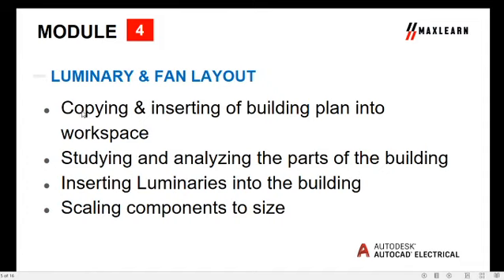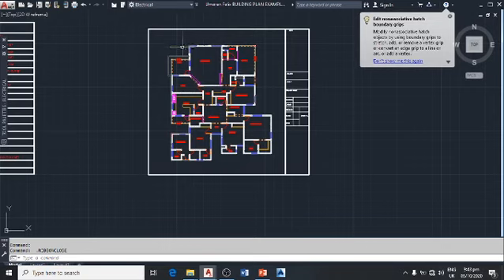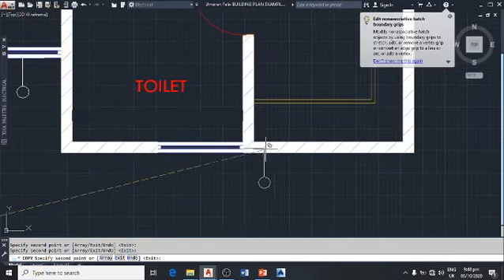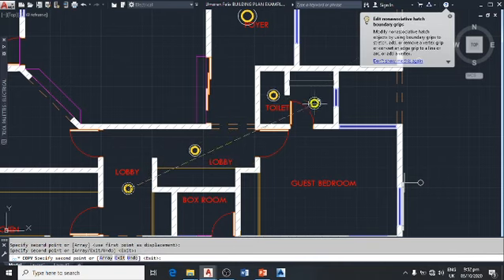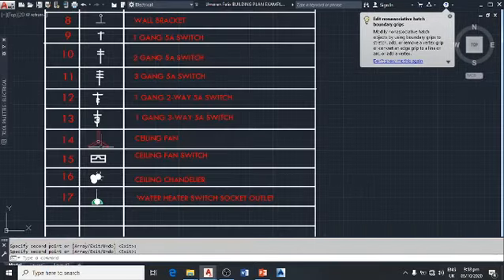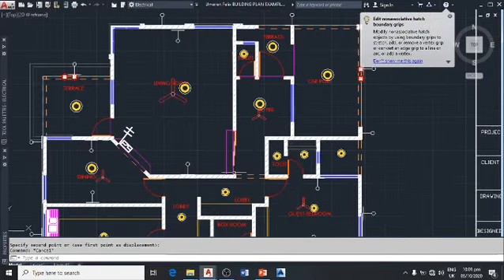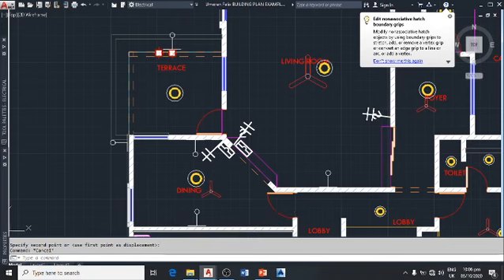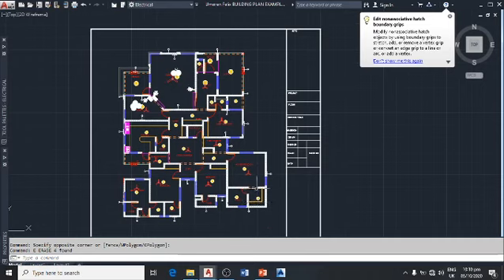MODULE 4 : LUMINARY & FAN LAYOUT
The Luminary & Fan Layout contains all the Luminaries like ceiling lights, ceiling chandelier, wall lights, Wall brackets etc and their switches.
It also contains the fans and the fan regulators at strategic points in each rooms of a building plan.